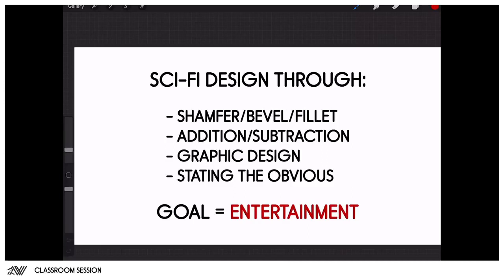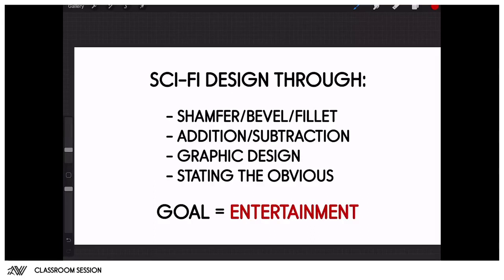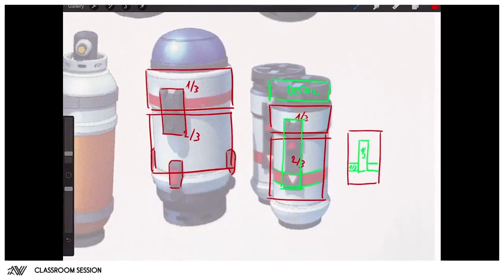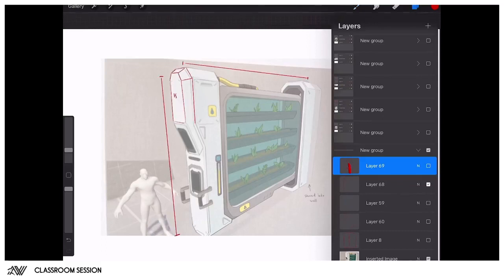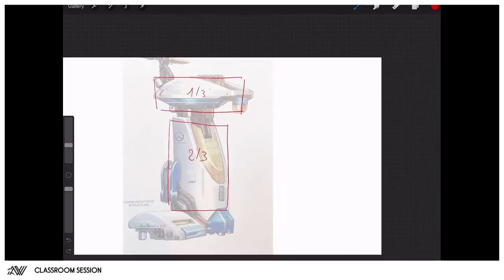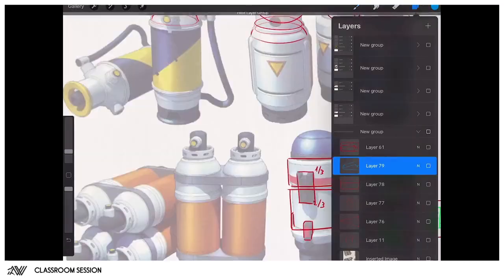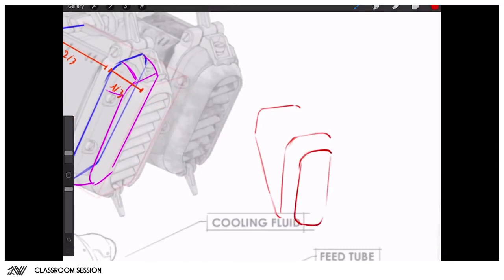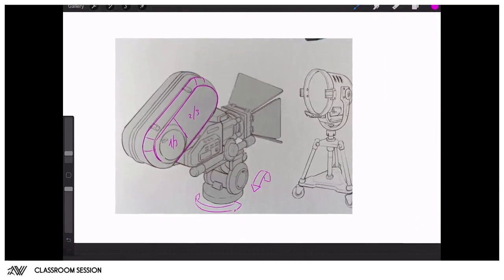AWCL Scifi Design Thinking